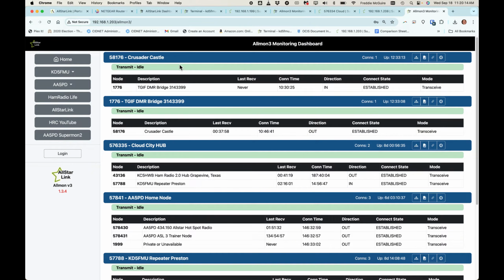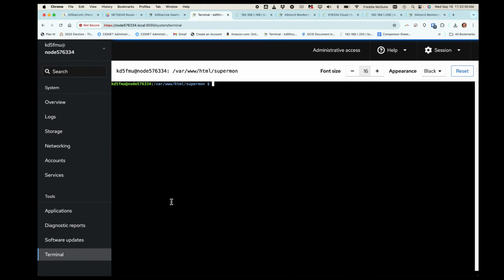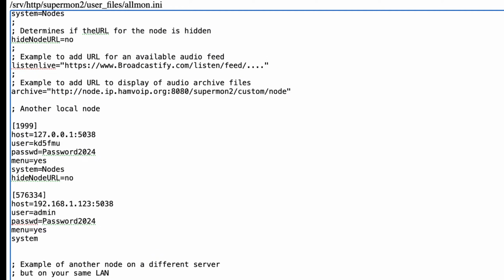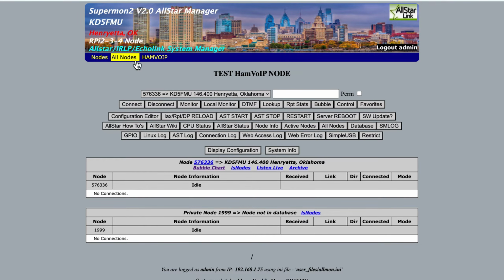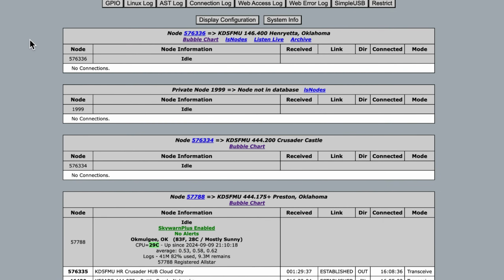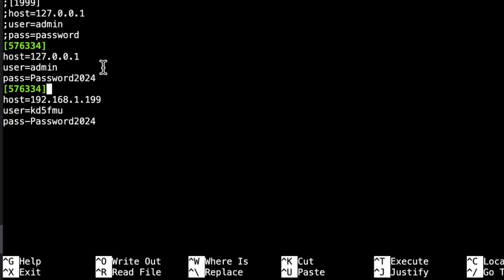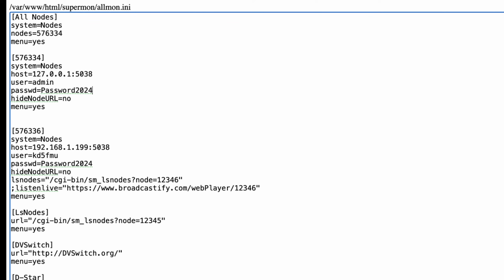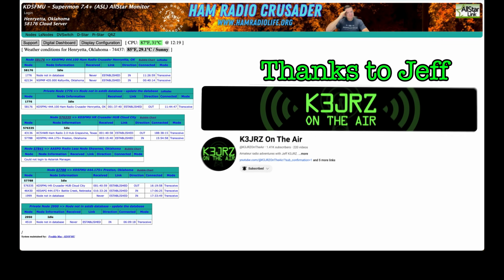Multi-Nodes on One Interface - AllStarLink & HamVoIP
Greetings Crusaders! Have you ever wanted to place nodes from other AllStar nodes on one interface? Like Supermon2 and Supermon and Allmon3  from either ASL 3 or HamVoIP ? Well Now you can. Take a Look.